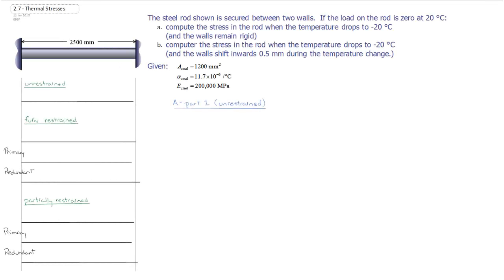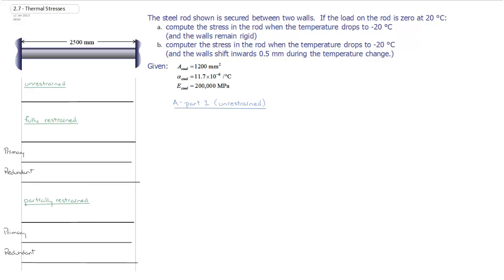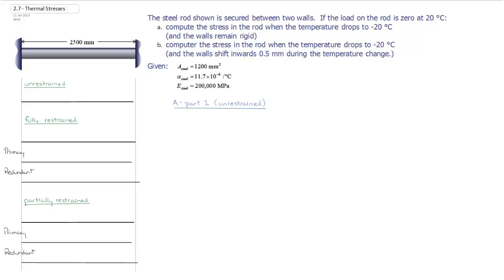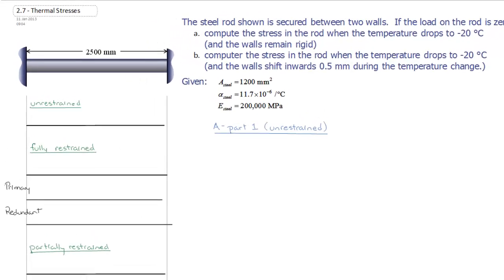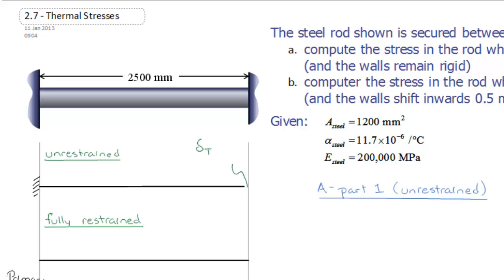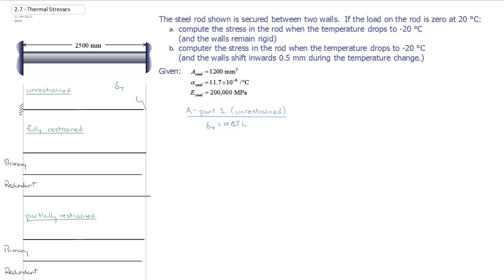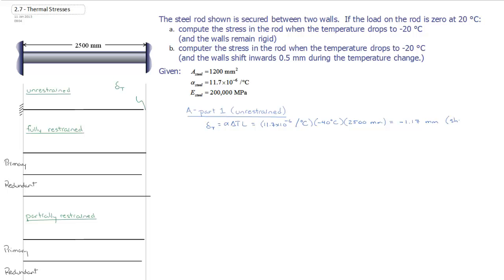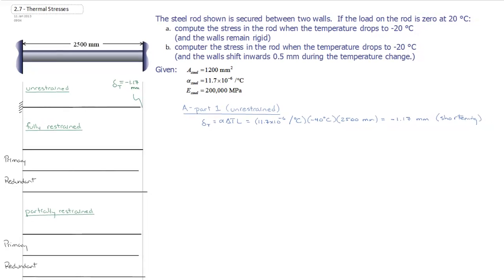2.7 - Thermal Loads - unrestrained (Ex 2.7 - Part I)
Calculate thermal displacements in an unrestrained Rod